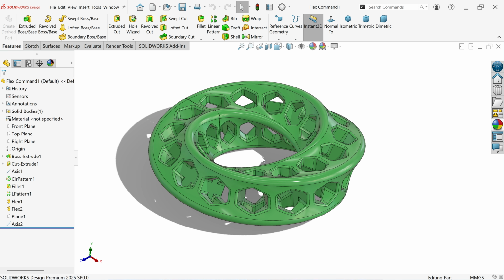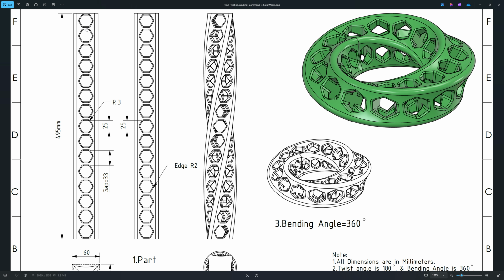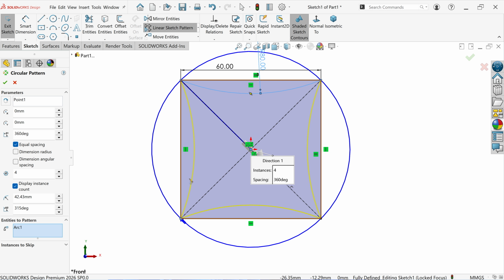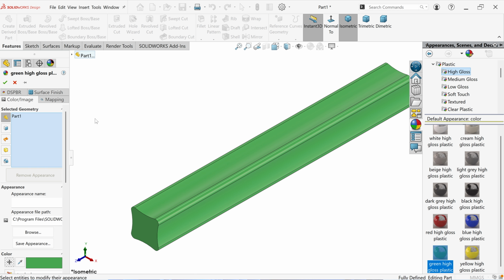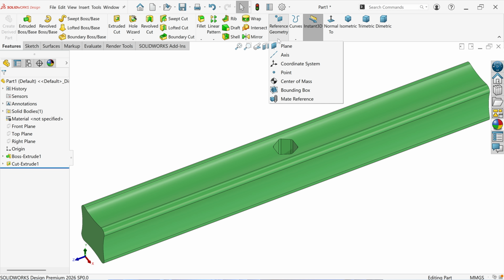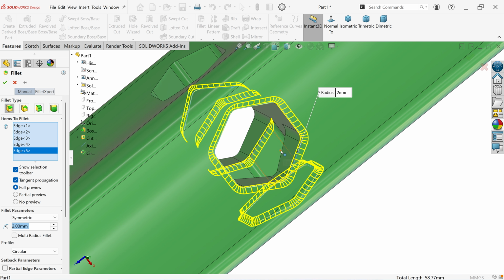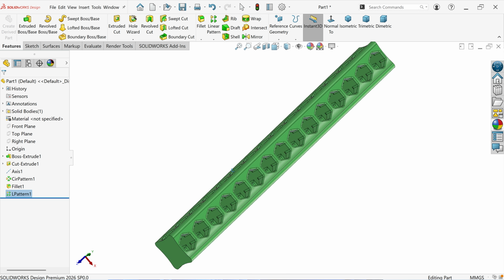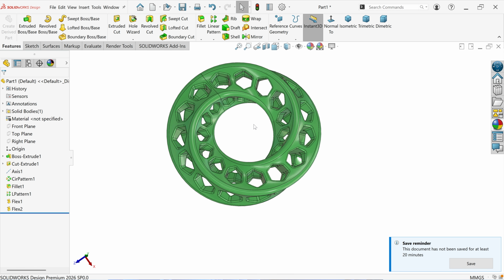Flex (Twisting & Bending) Feature in SolidWorks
1.EXTRUDED BOSS/BASE
2.EXTRUDED CUT
3.AXIS
4.CIRCULAR PATTERN
5.FILLET
6.LINEAR PATTERN
7.FLEX
8.ADD APPEARANCE